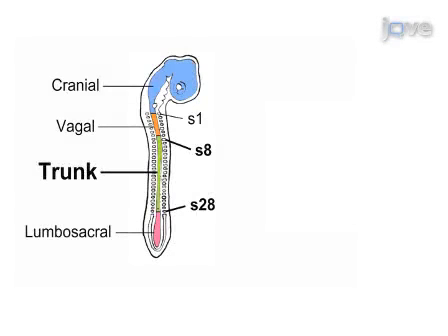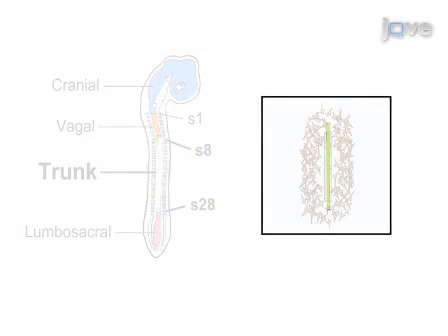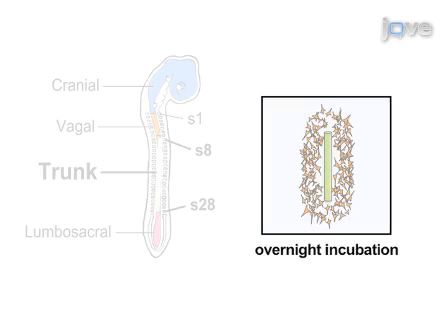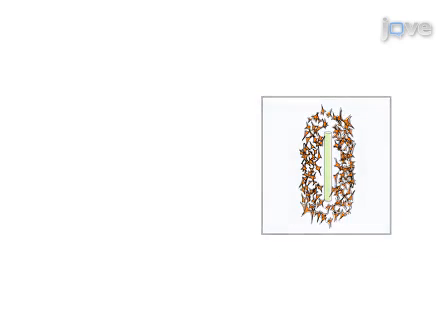Trunk Neural Crest Cell Migration: Modified Zigmond Chamber Assay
Analysis of Trunk Neural Crest Cell Migration using a Modified Zigmond Chamber Assay -  a 2 minute Preview of the Experimental Protocol

Christopher C. Walheim, Juan Pablo Zanin, Maria Elena de Bellard
California State University, Northridge, Department of Biology; Universidad Nacional de Córdoba, Centro de Biología Celular y Molecular;

An approach to analyze the migration of explanted cells (trunk neural crest cells) is described. This method is inexpensive, gentle, and capable of distinguishing chemotaxis from both chemokinesis and other influences on migratory polarity such as those derived from cell-cell interactions within the primary trunk neural crest cell culture.